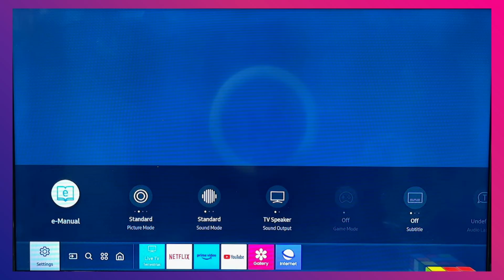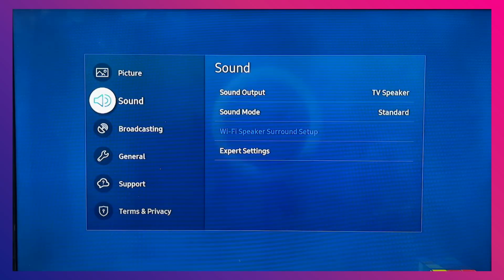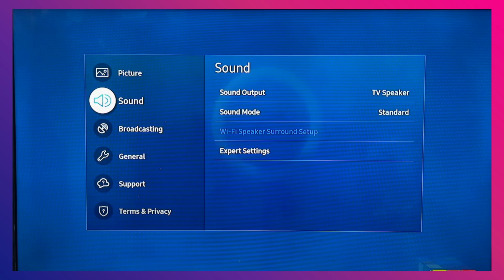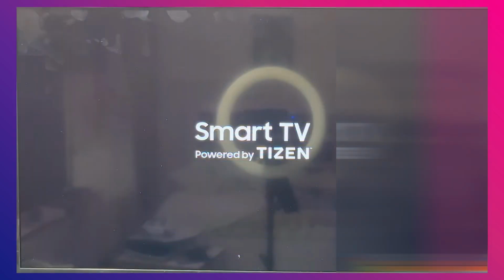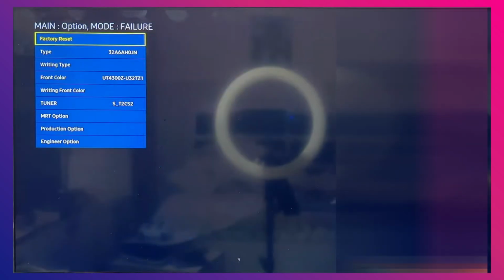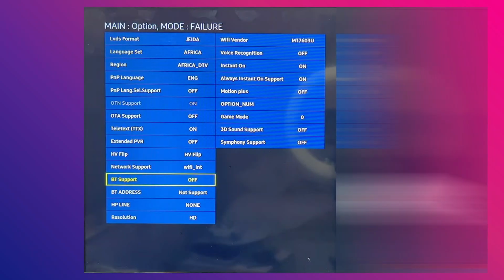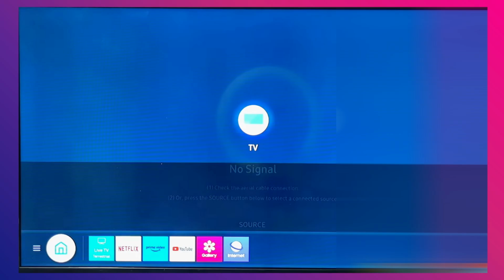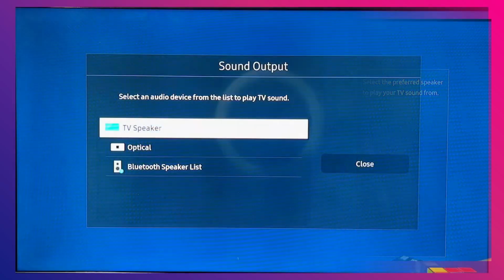how to unlock bluetooth in samsung tv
In this video I'll show you how to unlock bluetooth in samsung tv. The method is very simple and clearly described in the video. Follow all of the steps & how to unlock bluetooth in samsung tv